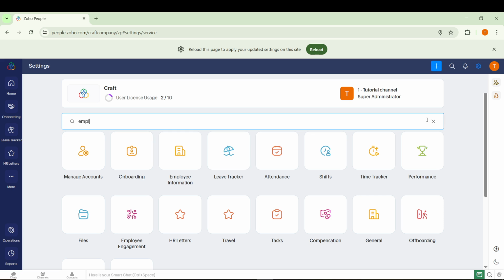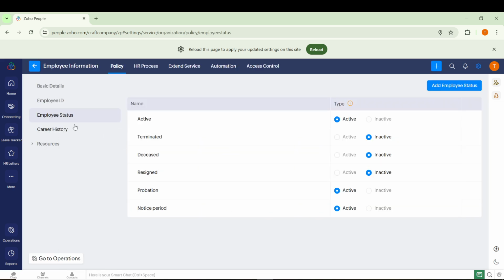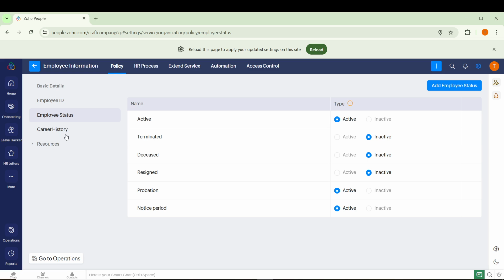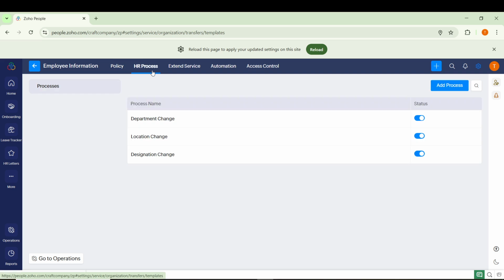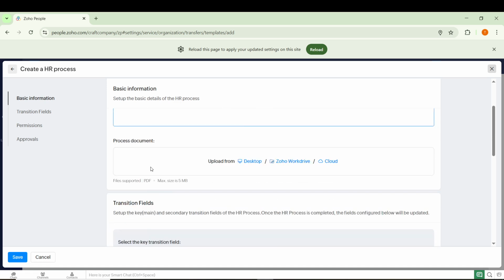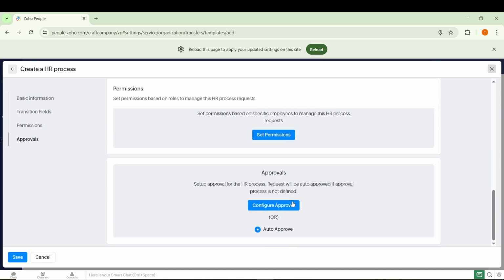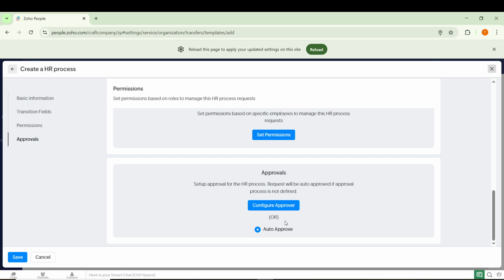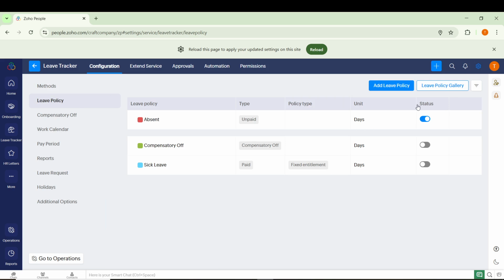How To Make Erp Next Like Zoho People [2026 Guide]